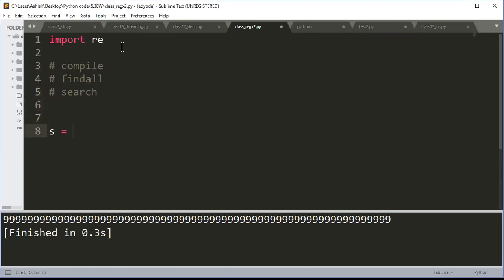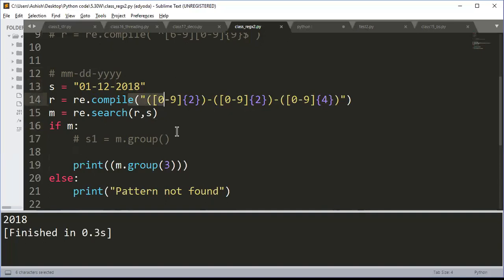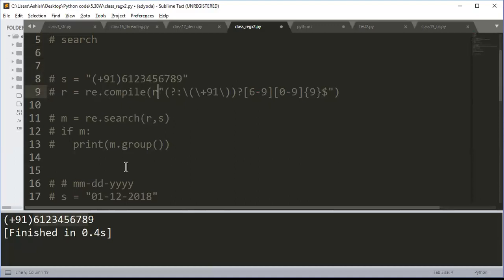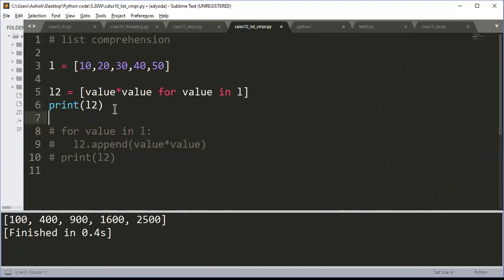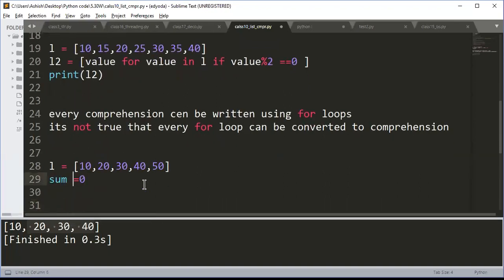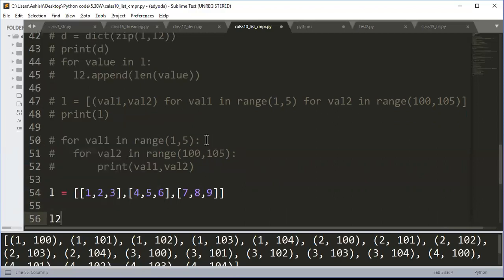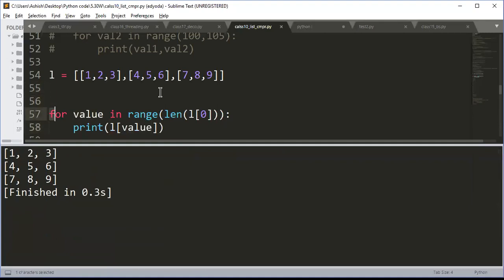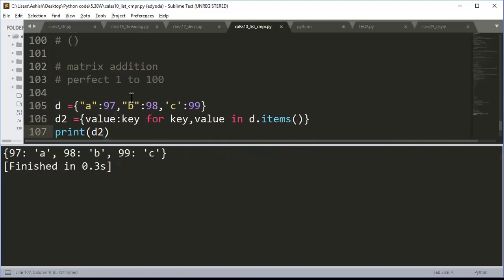Python List Comprehension